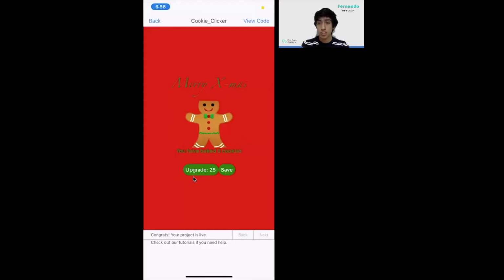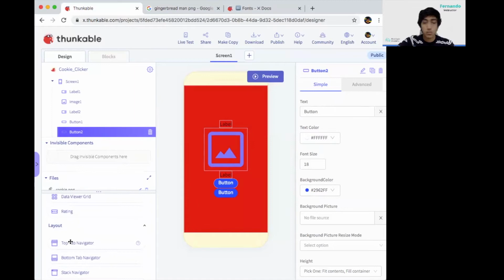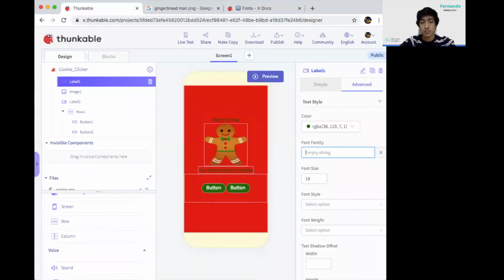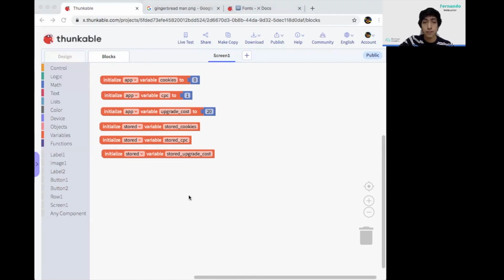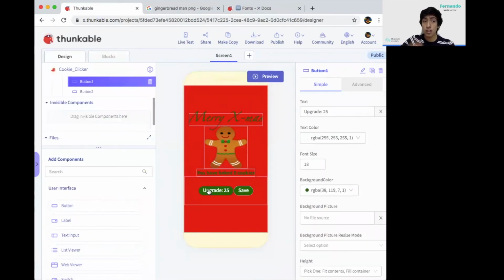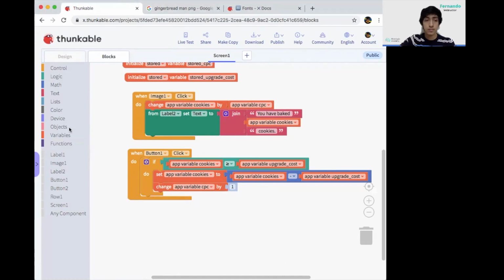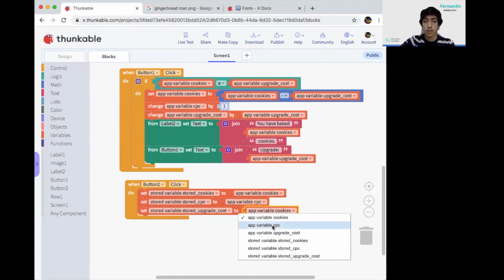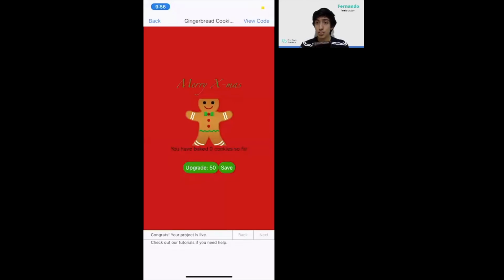THUNKABLE APP MAKING TUTORIAL | Gingerbread Cookie Clicker | Teach Kids How to Code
Description:
This is a beginner-friendly, 22-minute Thunkable Tutorial to learn to code.

This Thunkable app tutorial is designed for beginners to make coding projects. Watch this Thunkable app making tutorial to learn how to make no code app projects, learn how to code in Thunkable, a platform for building mobile applications and games. Learn to develop apps using Thunkable, and how to make a beginner app through this Thunkable beginner tutorial.

This is a beginner-friendly app tutorial. Perfect for starting to learn to code!

to follow along!

Hi everyone!

This channel is here to share anything tech, coding, artificial intelligence for beginners who wants to learn to code.